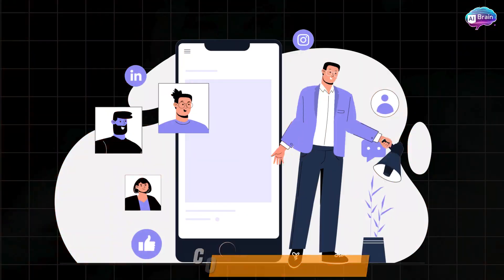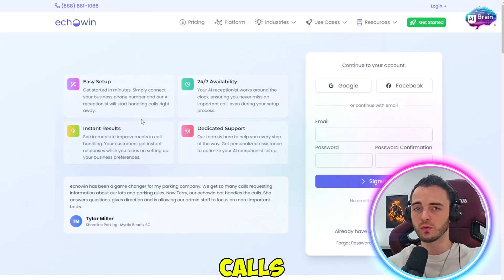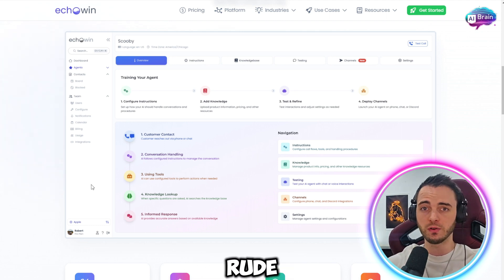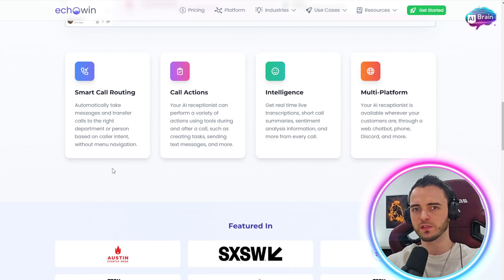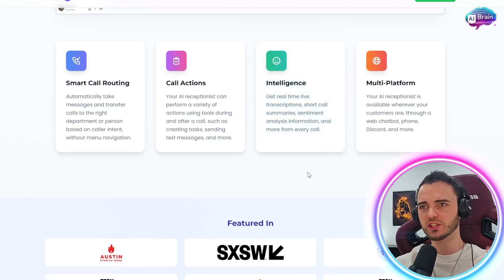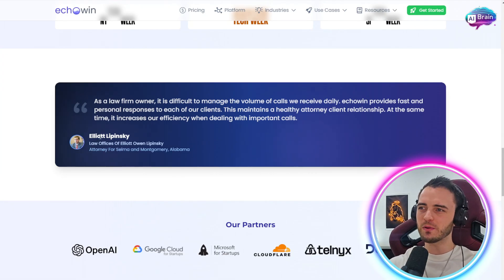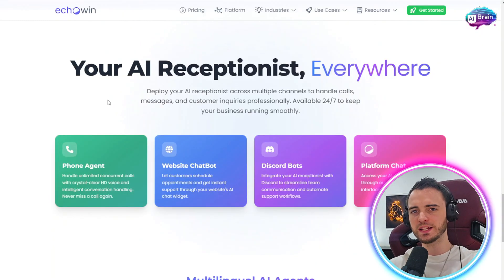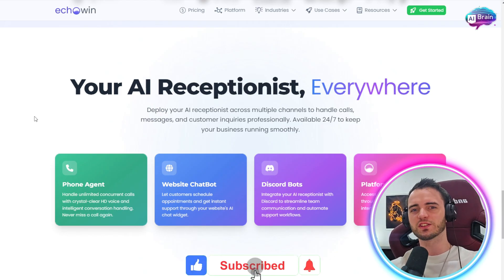Top AI Tools That Will Supercharge Your Productivity in 2025?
Top AI Tools ? Ai Tools 2025 | Make Money Online with Ai ?

Echo.win is an innovative AI-powered virtual receptionist and phone answering service designed to enhance business communication by providing professional, 24/7 customer interaction. By leveraging advanced artificial intelligence, Echo.win ensures that businesses never miss a call, thereby capturing every potential opportunity.

Key Features:

24/7 Availability: Echo.win's AI receptionist operates around the clock, ensuring that all customer inquiries are addressed promptly, regardless of the time of day.

Advanced AI Capabilities: The platform utilizes sophisticated AI to understand caller intent, allowing for intelligent call routing and personalized responses that mimic human interaction.

Multilingual Support: With support for over 30 languages, Echo.win can seamlessly switch languages during a conversation, catering to a diverse customer base and breaking down language barriers.

Omni-Channel Integration: Beyond phone calls, Echo.win integrates with various platforms, including web chatbots and Discord, ensuring consistent customer engagement across multiple channels.

Smart Call Management: Features such as real-time transcriptions, call summaries, sentiment analysis, and intelligent call routing enhance the efficiency of handling customer interactions.

Seamless Integrations: Echo.win connects with over 7,000 applications via Zapier and offers native integrations with tools like Google Calendar, streamlining business workflows.

Benefits:

Enhanced Customer Experience: By providing immediate and accurate responses, Echo.win ensures a high-quality customer experience, leading to increased satisfaction and loyalty.

Increased Efficiency: Automating call handling allows staff to focus on core business activities, improving overall productivity.

Cost-Effective Solution: Echo.win offers the benefits of a full-time receptionist without the associated overhead costs, providing a scalable solution for businesses of all sizes.

Getting Started:

Setting up Echo.win is straightforward. Businesses can sign up through the platform's website, connect their existing phone numbers, and customize the AI receptionist to align with their brand's voice and requirements. The intuitive dashboard provides access to call analytics, settings, and integration options, allowing for easy management and optimization of the service.

Echo.win has been featured in notable events such as Austin Startup Week and South By Southwest, highlighting its impact on the business communication landscape. Testimonials from clients, including law firms and service providers, attest to the platform's effectiveness in managing high call volumes and enhancing client relationships.

In summary, Echo.win offers a comprehensive AI-driven solution for businesses seeking to improve their customer communication. With its advanced features, multilingual support, and seamless integrations, Echo.win stands as a valuable tool for capturing opportunities and elevating customer engagement.

I hope you found value in our Top AI Tools Video

⏰Timestamps⏰

00:00 intro
00:33 echowin
01:58 what echowin  can do
04:31 summary
05:22 outro